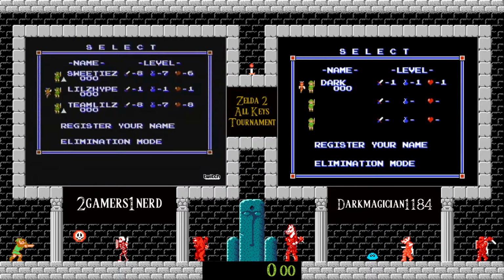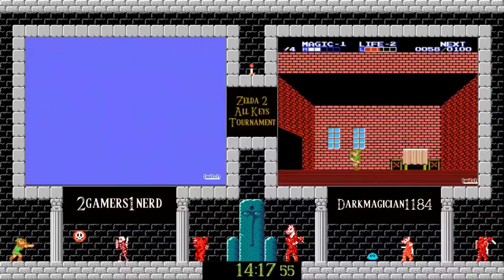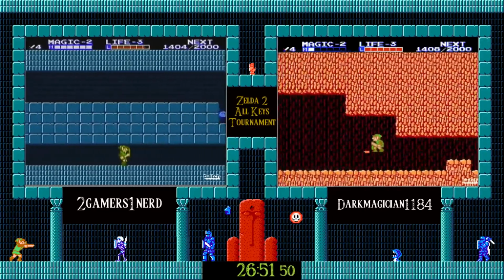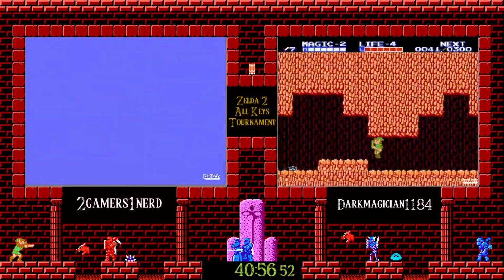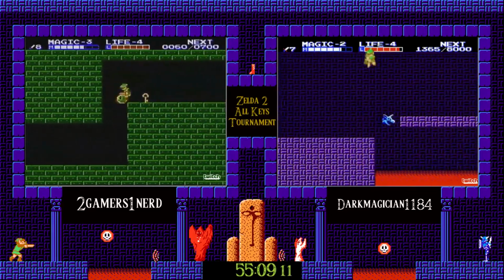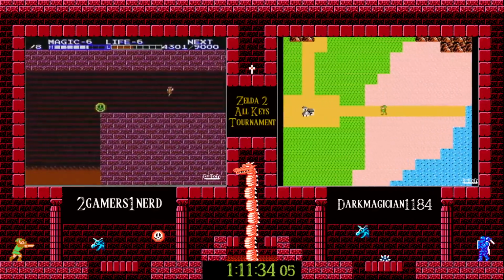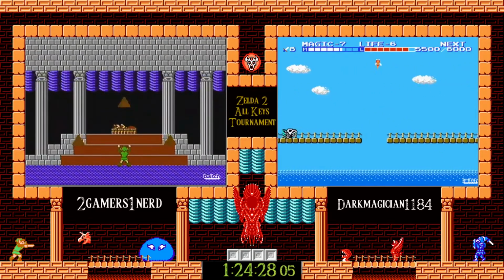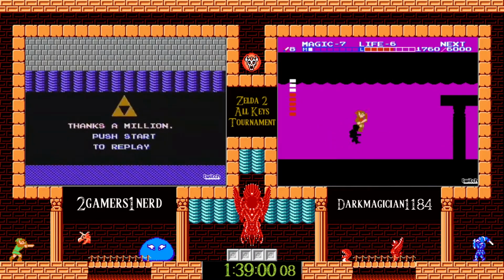2016 Zelda II 100% All Keys Tournament: JSR_ (f.k.a 2Gamers1Nerd) vs dm1184 (f.k.a darkmagician1184)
Random restream I did for a race in the 2016 Zelda II 100% All Keys Tournament featuring 2Gamers1Nerd and darkmagician1184

The 100% All Keys category means you must get all the keys in the game plus all the items and all the spells available (not all the pbags and red jars, however).  The category is traditionally run on 1 credit clear (no game overs).  For racing purposes if any player takes a game over they must return to the room where it happened.

For more information on this tournament (CONTAINS SPOILERS) please check out

If you enjoy speedruns, randomizers, playthroughs, and bad Final Fantasy games, please consider checking out my Twitch channel for other runs along with randomizers, tournaments, and races.

Also check out the past seasons of the ELITE Tournament, the premier E-SPORTS speedrunning tournament around, in my playlists!